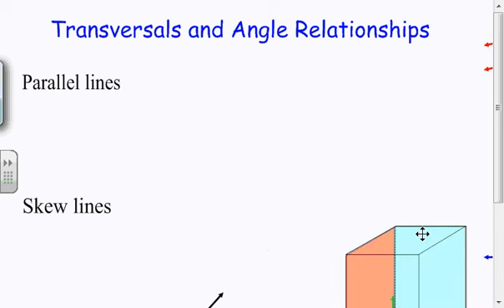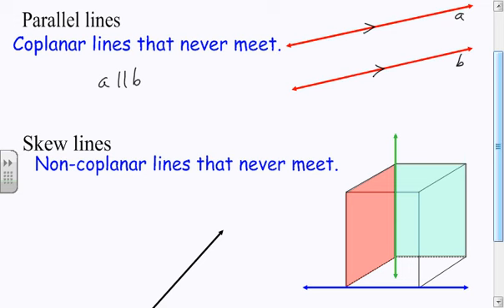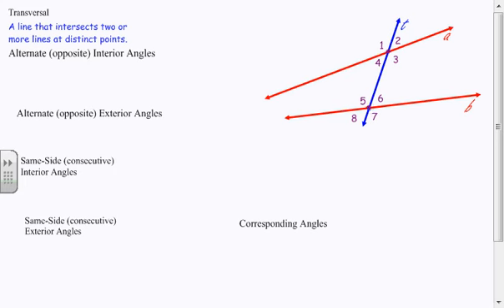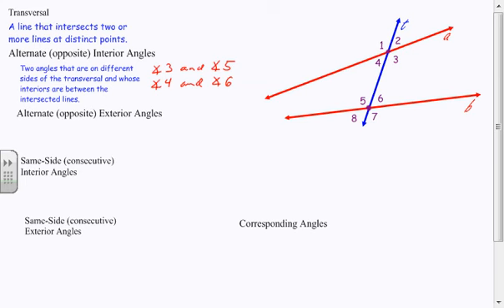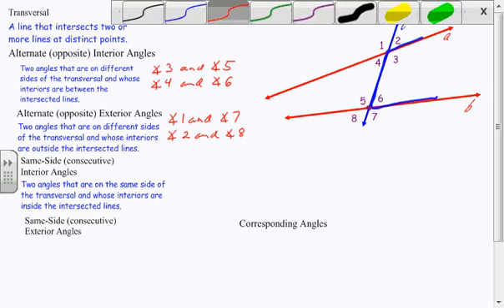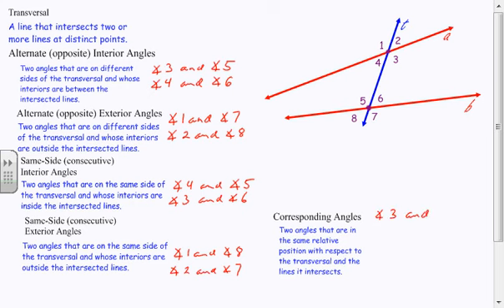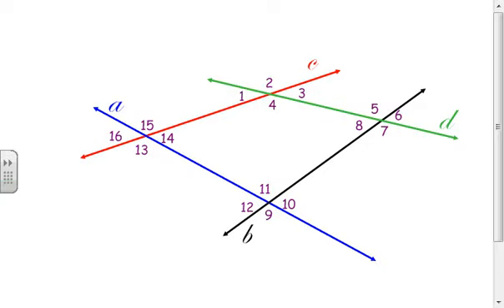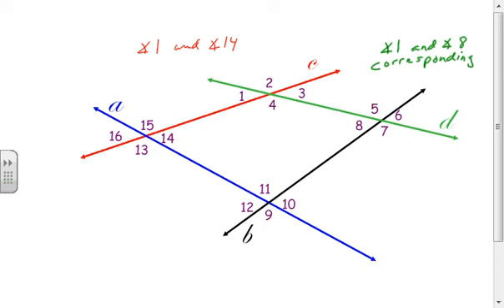Vodcast Transversals and Angles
Transversal vocabulary